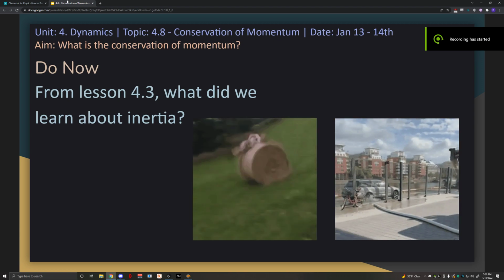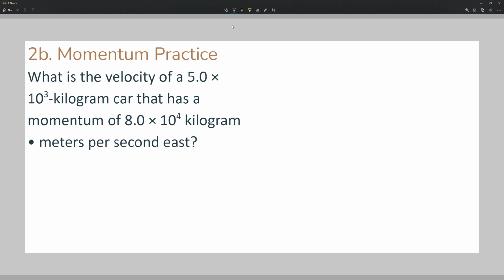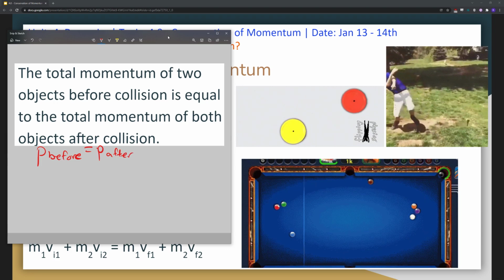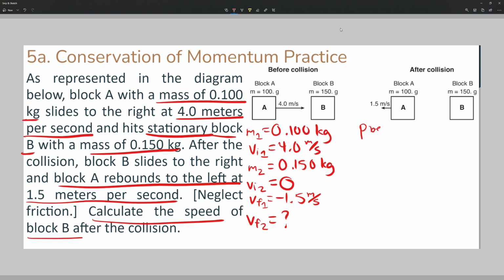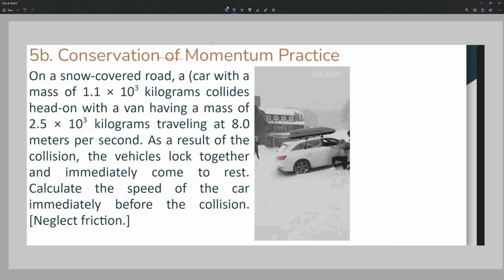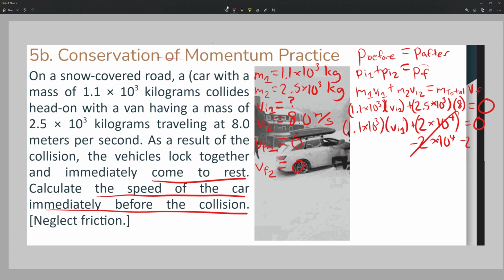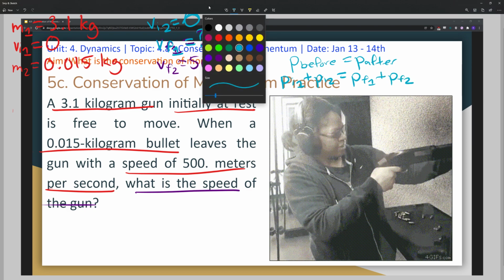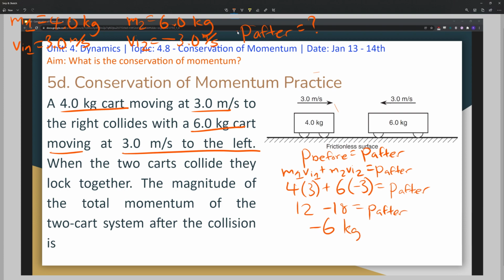4.10 - Conservation of Momentum